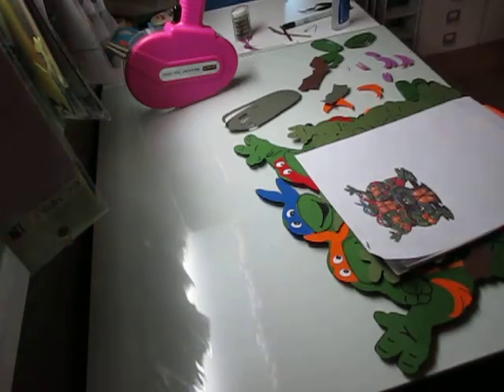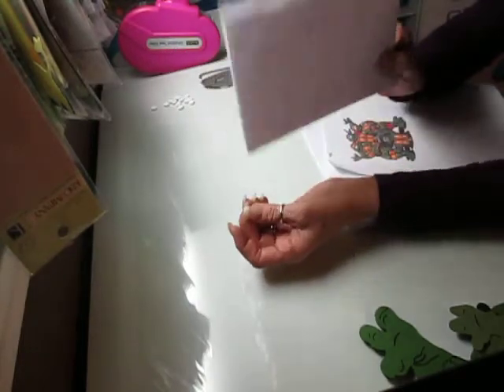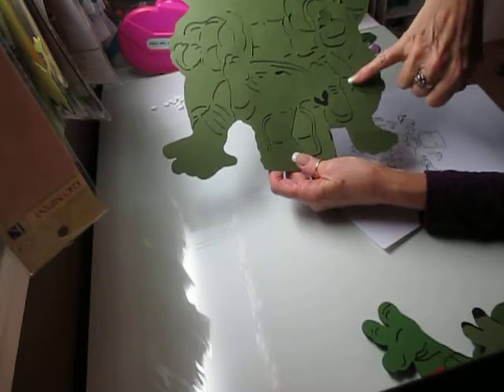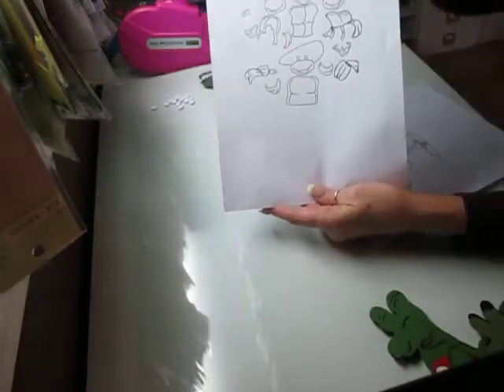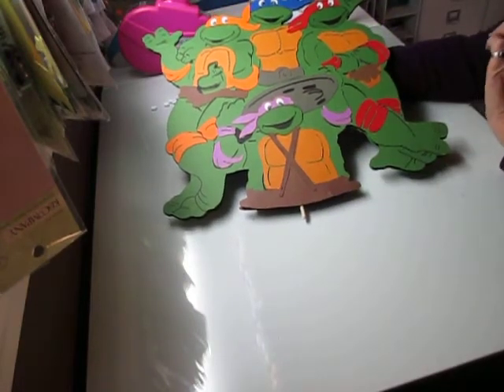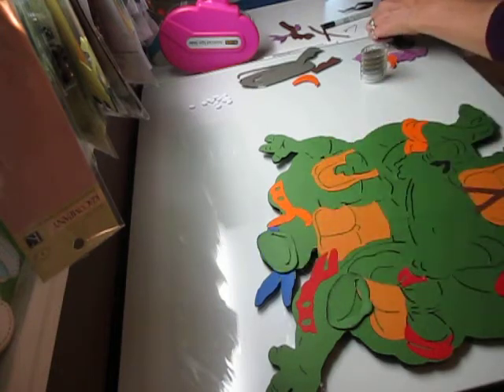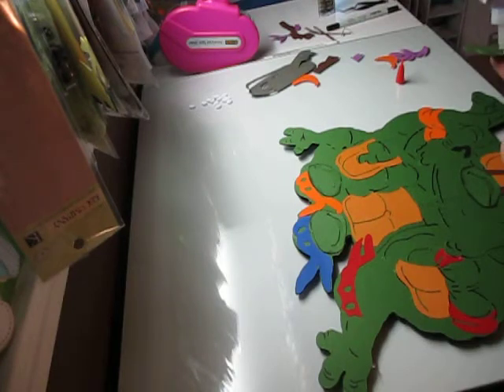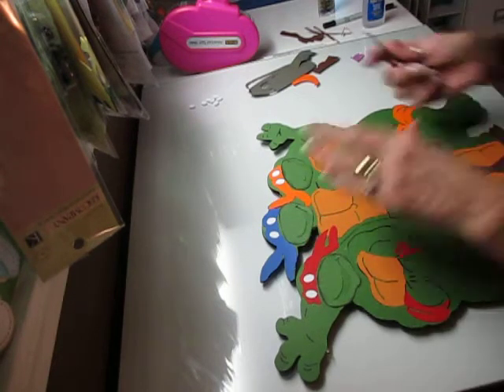Ninja Turtle party decorations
This piece is made using SCALS and the cricut expression diecut machine.  Once the svg file is made you can make your pieces any size that you would like.  See a picture of the final product on cricflix.etsy.com